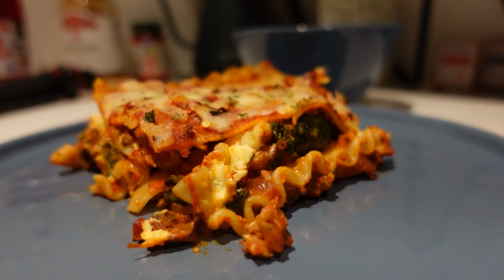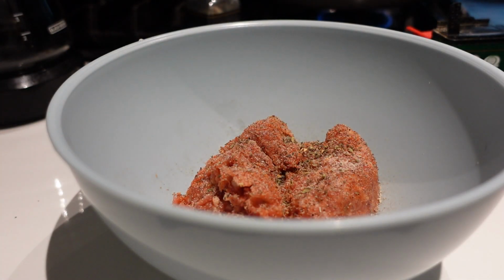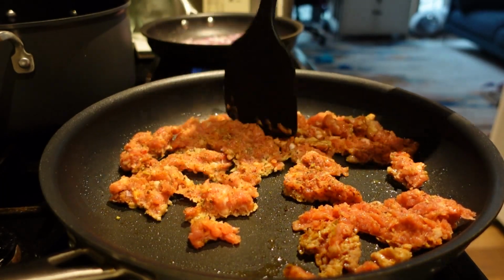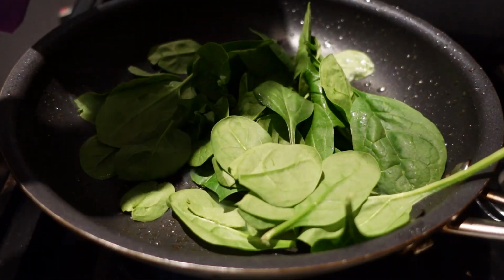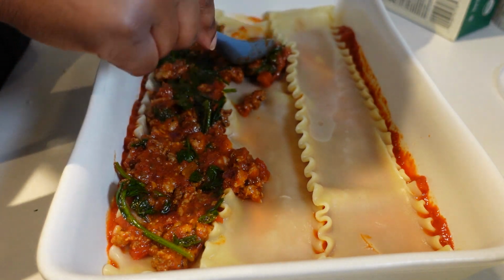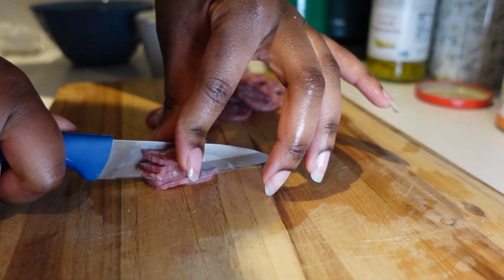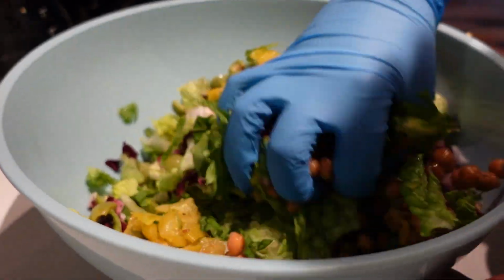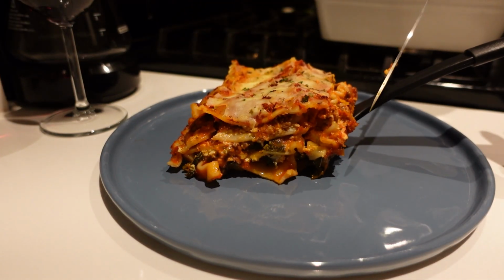Cook Lasagna and Sicilian Chopped Salad With Me l AshleySheCooks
In this mouthwatering episode of AshleySheCooks, I show you how to make a delicious lasagna. Even though I don't usually crave lasagna, I couldn't resist the temptation this time. For some greens, I made a sicilian chopped salad and some homemade dressing based off a recipe I found on pinterest. I loved the fact that I didn't need to worry about dinner for the next few days!